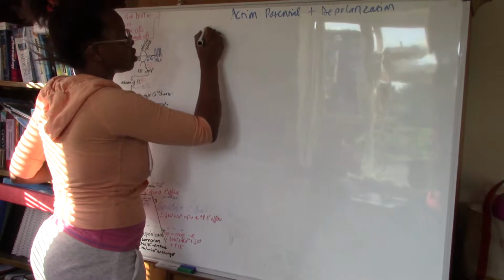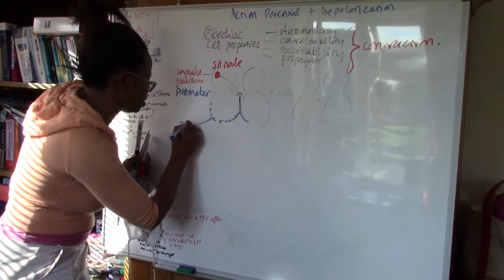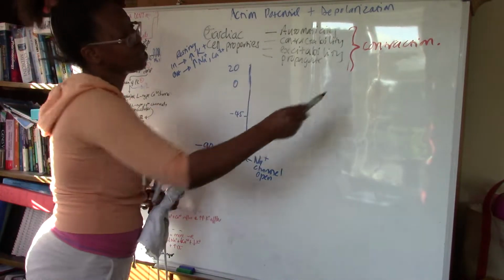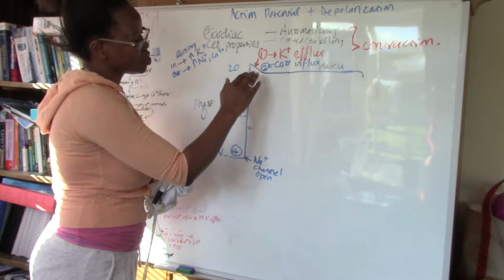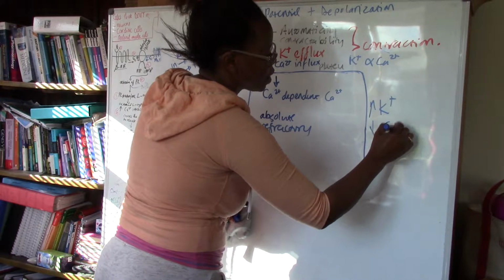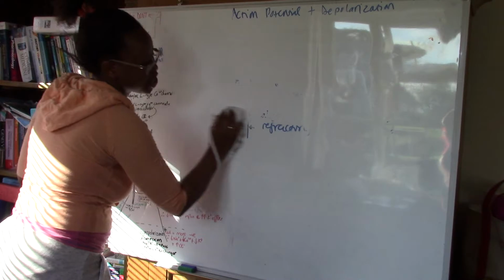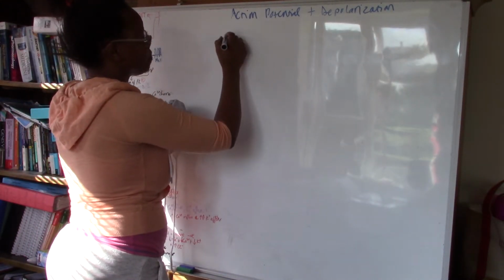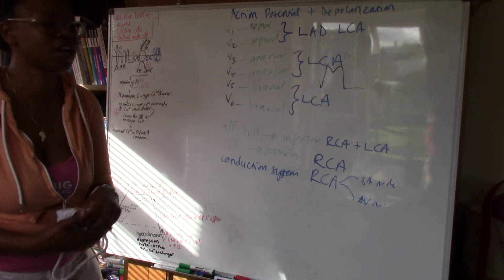Muscle Action Potential and Depolarization + Introduction to ECG